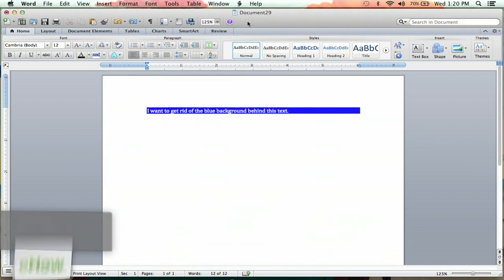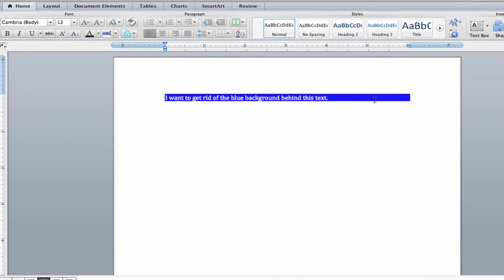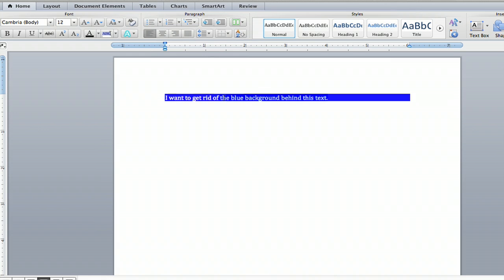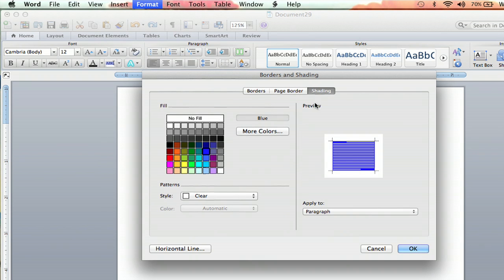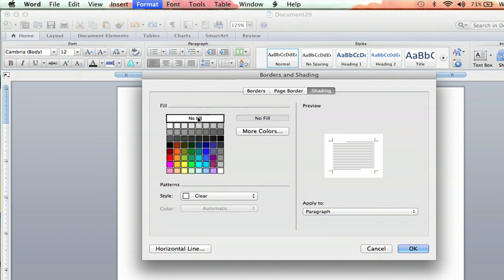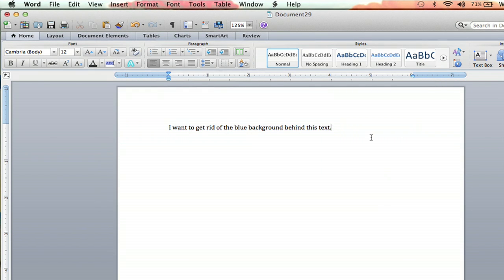How to Get Rid of the Blue Highlights on Microsoft Word 2007 : Microsoft Word Help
Getting rid of blue highlights on Microsoft Word will require you to first highlight the element in question. Get rid of blue highlights on Microsoft Word with help from an experienced computer professional in this free video clip.

Series Description: Microsoft Word is a lot more than just a word processor - it can also be used to create specialized documents like brochures. Get tips on using Microsoft Word with help from an experienced computer professional in this free video series.